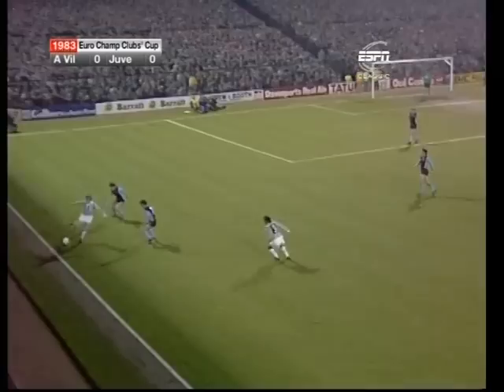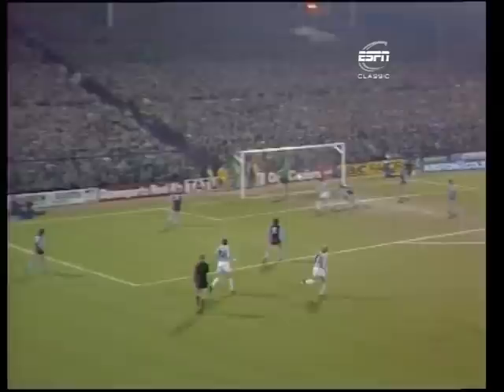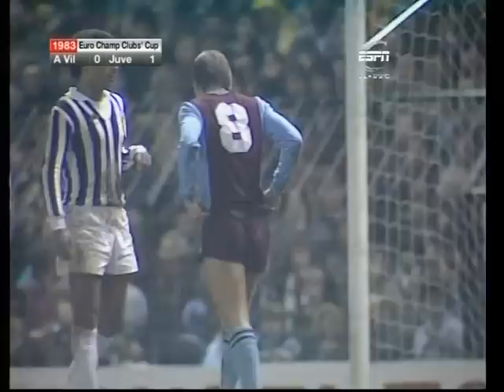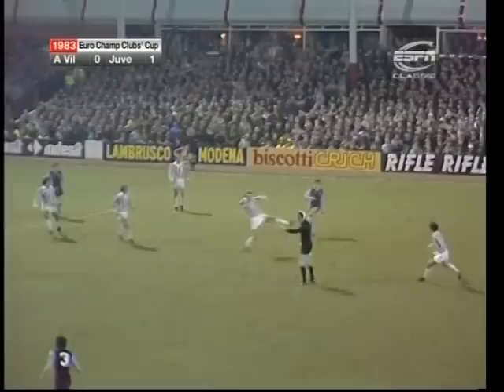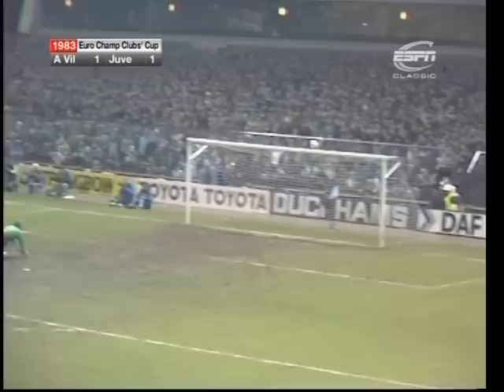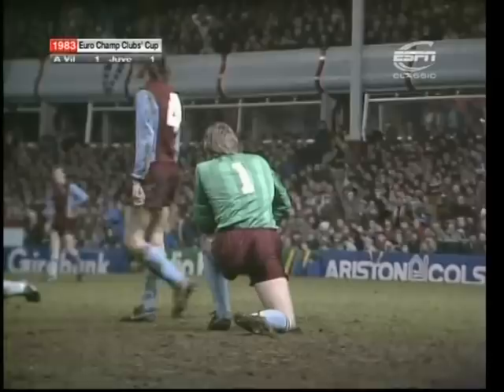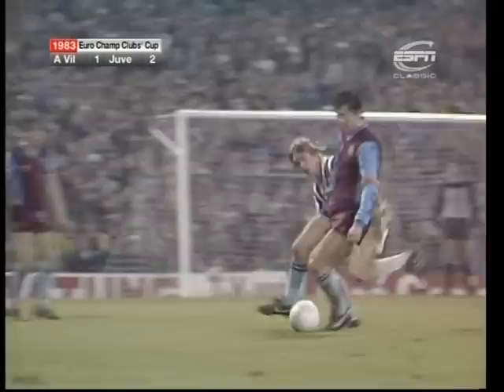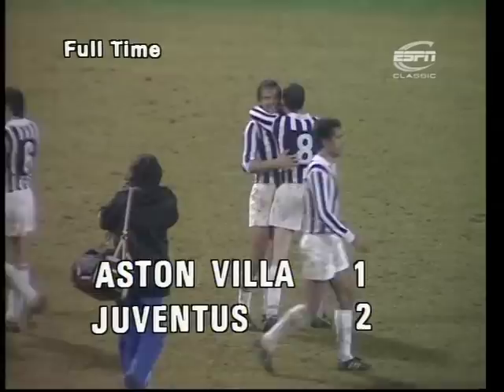02/03/1983 Aston Villa v Juventus